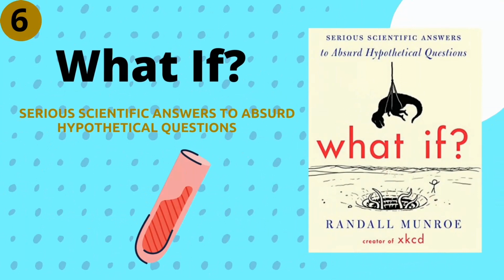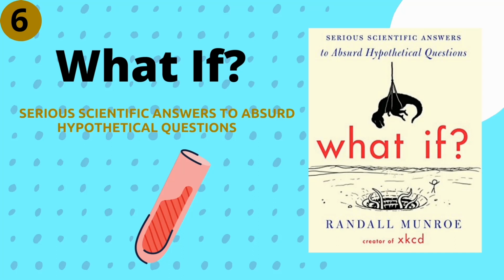Top 20 Best Science Projects eBooks of All Time_ Audio Book Library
1. Awesome Science Experiments for Kids: 100+ Fun STEM / STEAM Projects and Why They Work (Awesome STEAM Activities for Kids)
2. Maker Lab: 28 Super Cool Projects
3. 101 Great Science Experiments: A Step-by-Step Guide
4. Dad's Book of Awesome Science Experiments: From Boiling Ice and Exploding Soap to Erupting Volcanoes and Launching Rockets, 30 Inventive Experiments to Excite the Whole Family! (Dads Book of Awesome)
5. Unofficial Minecraft STEM Lab for Kids: Family-Friendly Projects for Exploring Concepts in Science, Technology, Engineering, and Math
6. What If?: Serious Scientific Answers to Absurd Hypothetical Questions
7. The Science Project (The Montgomery School Kids Book 1)
8. Mr. Business: The Adventures of Little BK: Book 2: The Science Project
9. 200 Science Experiments: The Best Fun Making Science Experiments
10. Awesome Physics Experiments for Kids: 40 Fun Science Projects and Why They Work (Awesome STEAM Activities for Kids)
11. TheDadLab: 50 Awesome Science Projects for Parents and Kids
12. The Proto Project: A Sci-Fi Adventure of the Mind for Kids Ages 8-12
13. Experimenting with Babies: 50 Amazing Science Projects You Can Perform on Your Kid
14. The Curious Kid's Science Book: 100+ Creative Hands-On Activities for Ages 4-8
15. The Science Chef: 100 Fun Food Experiments and Recipes for Kids
16. Data Science Projects with Python: A case study approach to successful data science projects using Python, pandas, and sci-kit-learn
17. Experiments for Newlyweds: 50 Amazing Science Projects You Can Perform with Your Spouse (Funny Gift for Husband or Wife)
18. Science No Fair!: Project Droid #1
19. Kids & Teachers TARDIGRADE Science Project Book: How to Find Tardigrades and Observe Them Through a Microscope
20. 3D Printed Science Projects: Ideas for your classroom, science fair or home (Technology in Action)